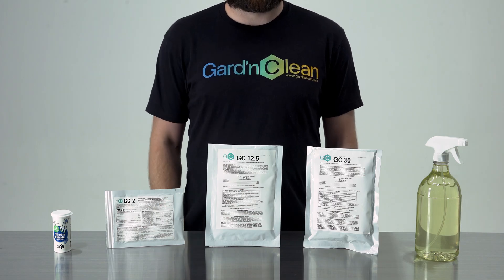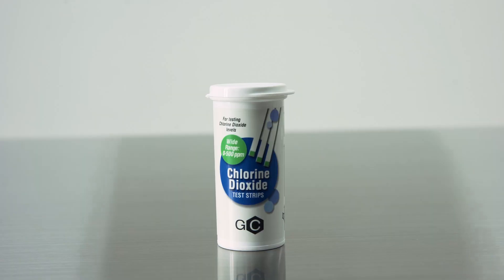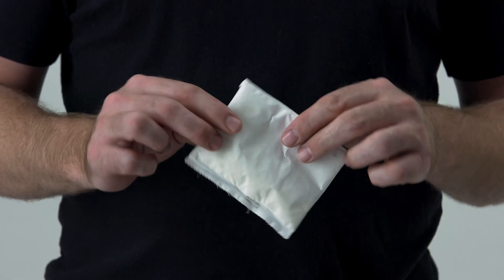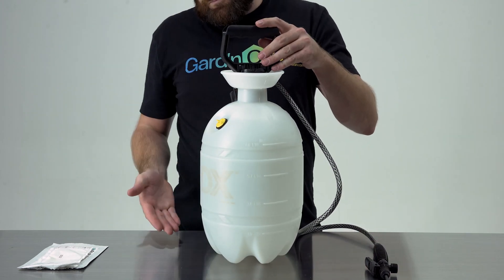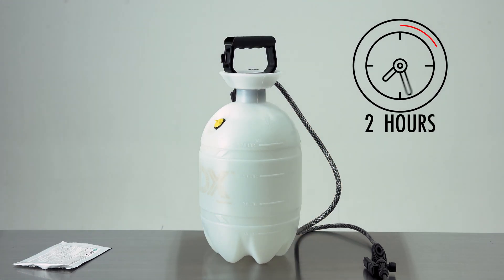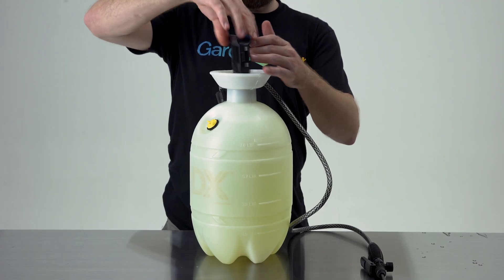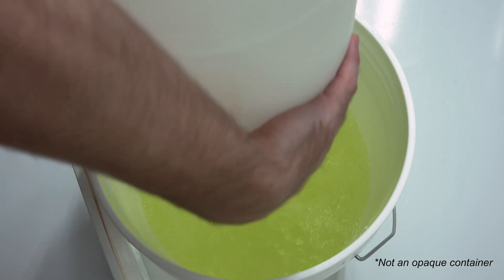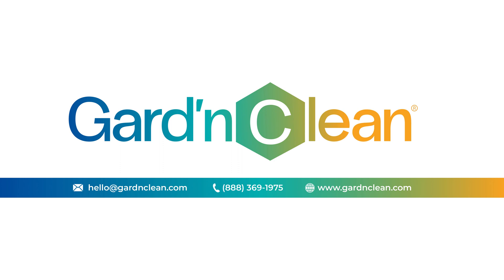How to Generate Gard'nClean's Liquid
Gard’n Clean's Liquid is a surface disinfectant used heavily in the agricultural industry. Specializing in greenhouses and indoor cultivations.

Gard'nClean products harness the power of Chlorine Dioxide.(ClO2)
Chlorine dioxide or ClO2 is a disinfectant that kills bacteria, viruses, fungi, and much more.

Gc liquid is a lot more gentle than most liquid disinfectants. Saving infrastructure and safe for the person applying it. When used at standard and recommended concentrations of 100ppm, the product can be applied without the use of personal protective equipment (PPE)
Chlorine Dioxide (ClO2) is a nondermal sensitizer, so, therefore, will not burn your skin.

To apply: Once generated, add GC liquid into your desired spray bottle. Handheld spray bottles, pump sprayers, and electrostatic sprayers are recommended. With a standard strength of 100ppm. Gard’nClean test strips can help verify the concentration.

Spray liquid on all surfaces that can get wet. Just spray and walk away. No need for a wipe!!

Unlike bleach or other chemicals, Chlorine Dioxide (ClO2) does not add to antimicrobial resistance. By killing pathogens with a mechanical kill rather than a chemical kill.

Gard'nClean liquid produces an OMRI listed, 99.9% ultra-pure ClO2 at point of use, requiring only water, a sealed generation vessel, and our state of the art microreactor.

ClO2 is the world’s only selective oxidizer, meaning it has a high oxidation potential, but a low oxidation strength.  This unique structure is why ClO2 is such an efficient biocide without being a dermal sensitizer or damaging costly infrastructure or contact surfaces. GC Liquid retains registrations from world regulatory agencies for the use on fruits, vegetables, meat, raw agricultural commodities, livestock, drinking water purification, and many more.